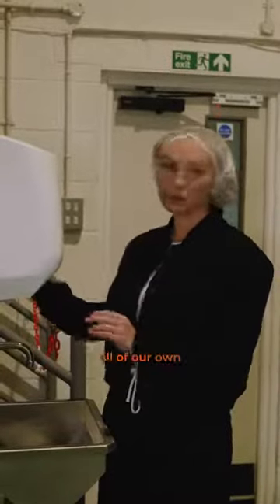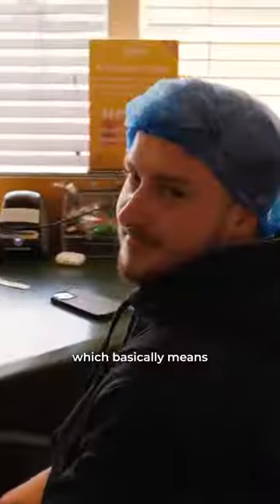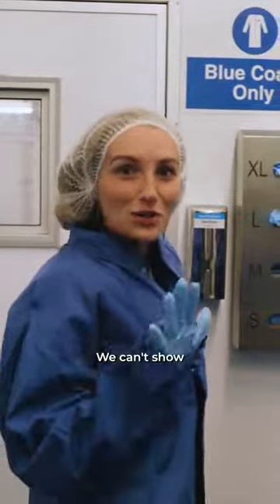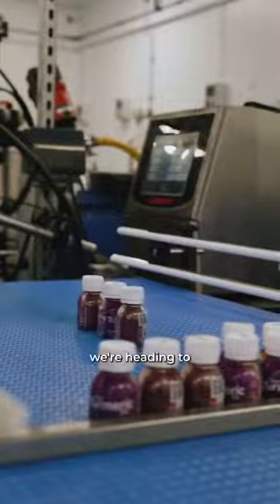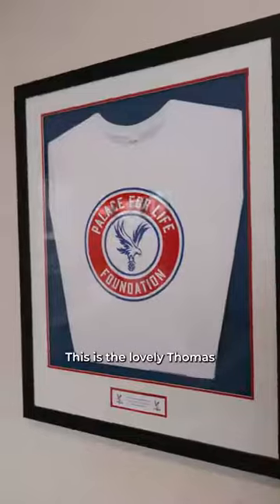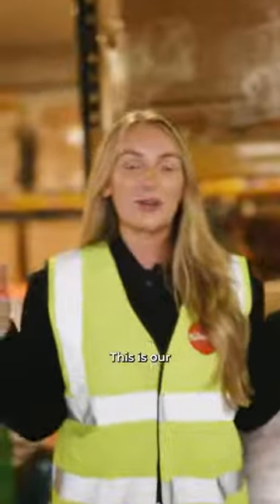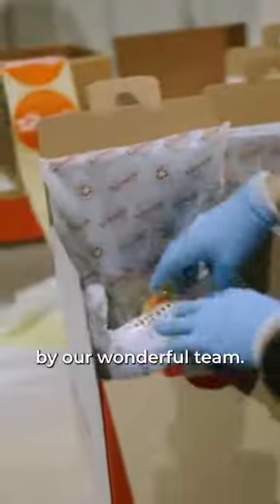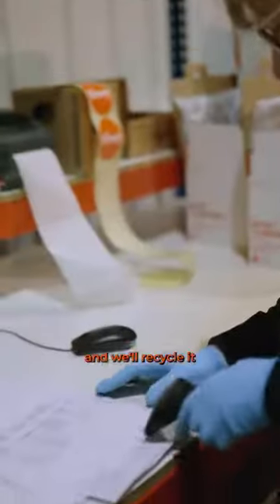SEE INSIDE OUR MANUFACTURING FACILITY | The Turmeric Co.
Want to see how our powerful little turmeric shots are made? Look no further!

Join us on an exclusive tour with Amy (from Marketing), to witness the flavourful journey of our cold-pressed turmeric creations 📦